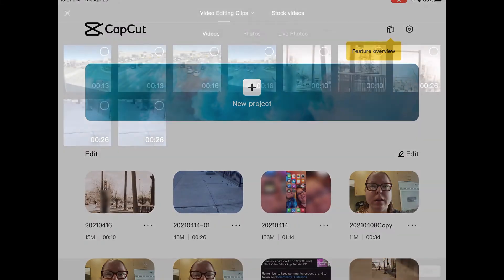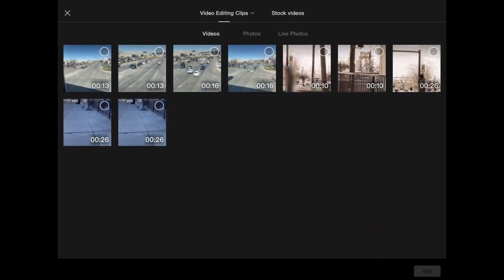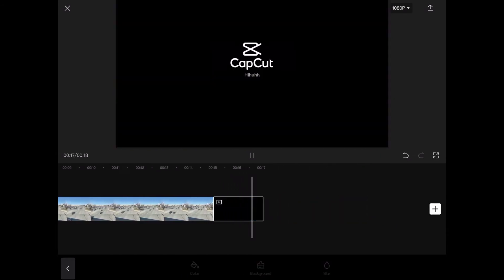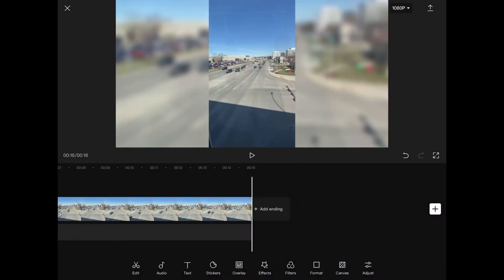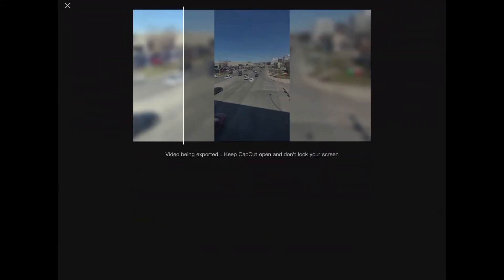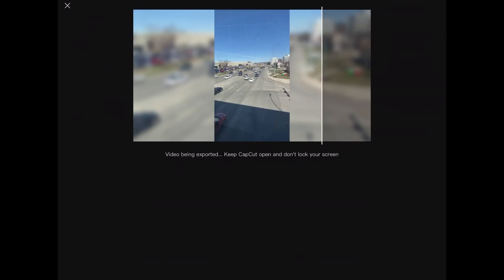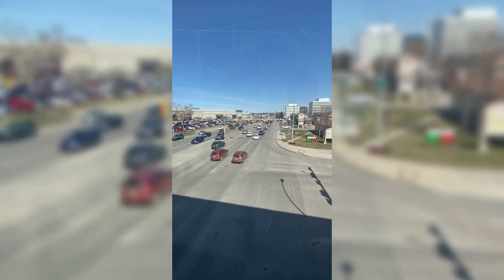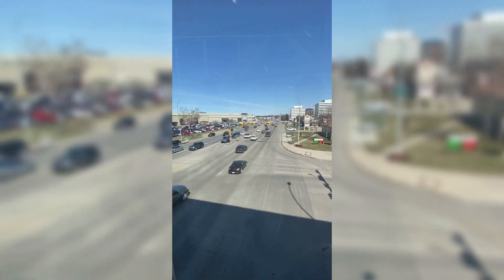How To Remove The CapCut Watermark |CapCut Tutorial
CapCut is free to download and use. There are no in app purchases or paid features. I show you how to remove the default CapCut watermark that’s automatically added to the end of all new projects.  You can export your video so the final clip just ends.

Dee Nimmin.